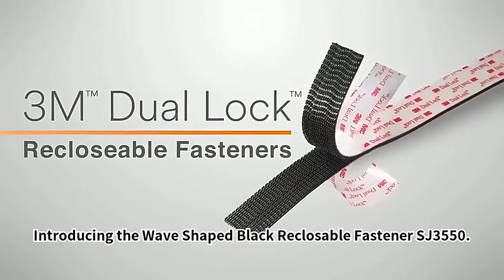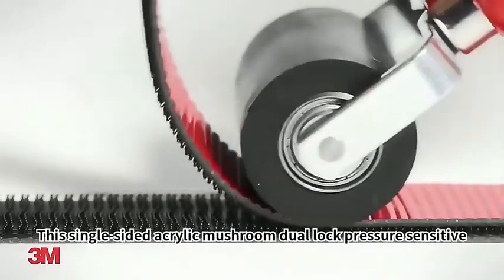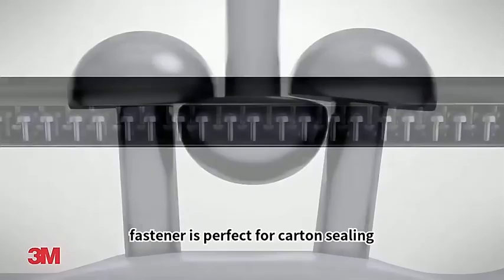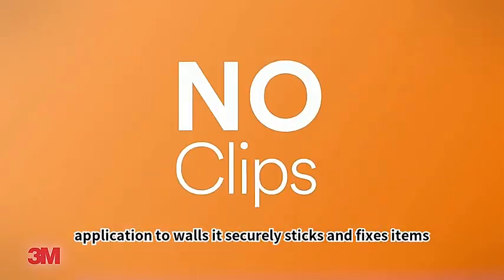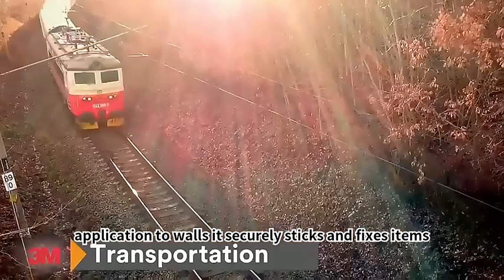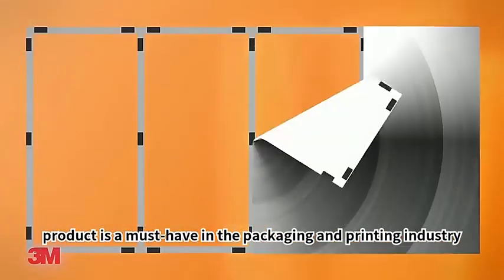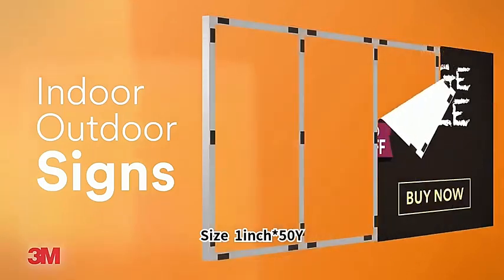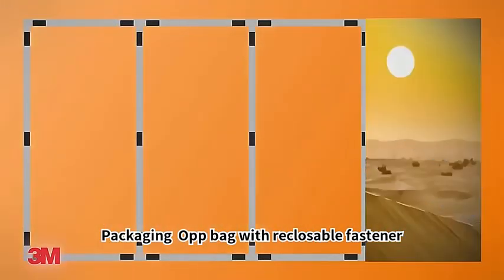Popular SJ4580 1inch clear hook and loop buckle dual lock acrylic Reclosable Fastener